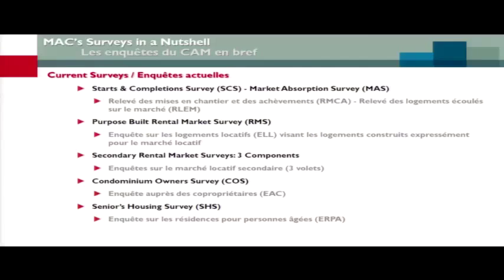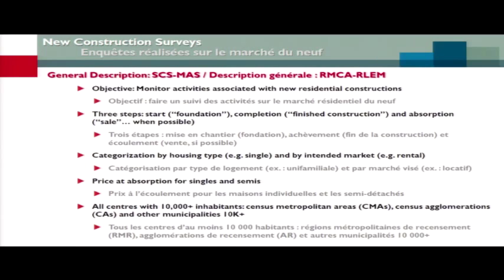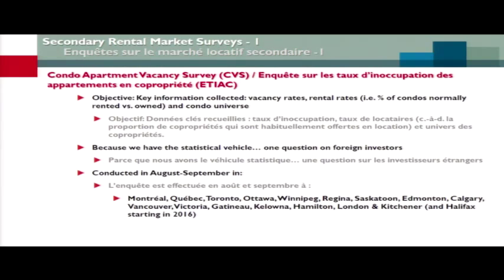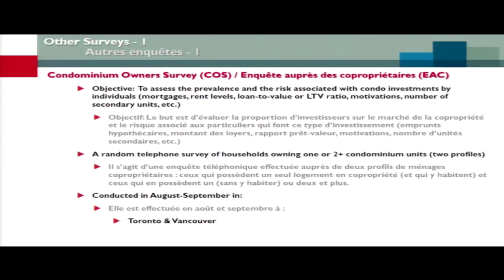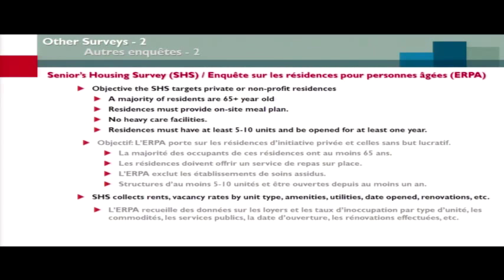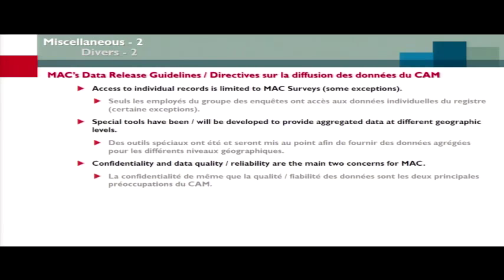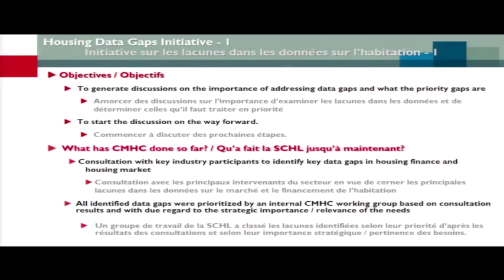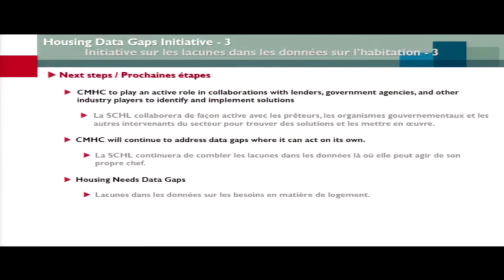Pierre Lanciault housingdata eng